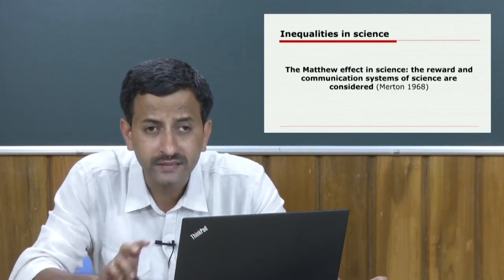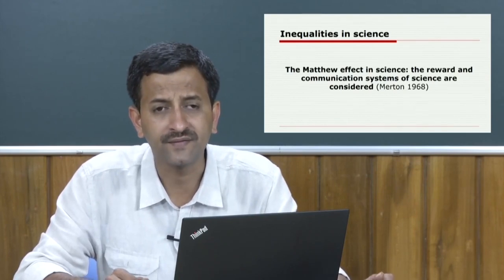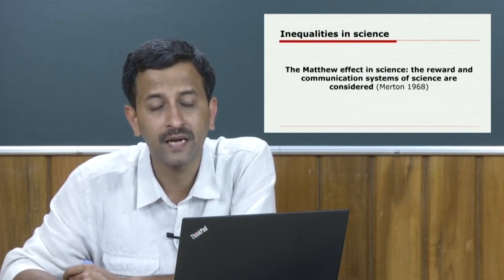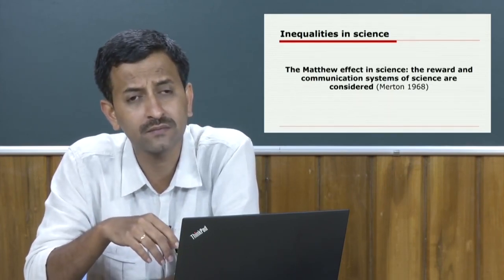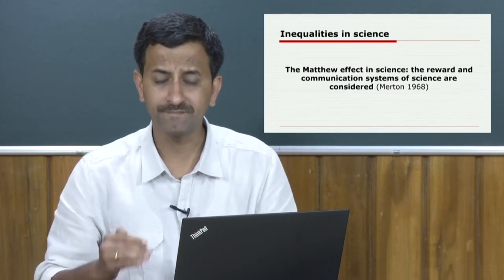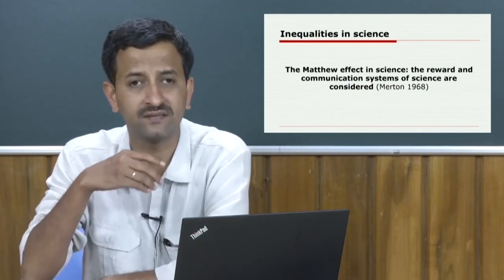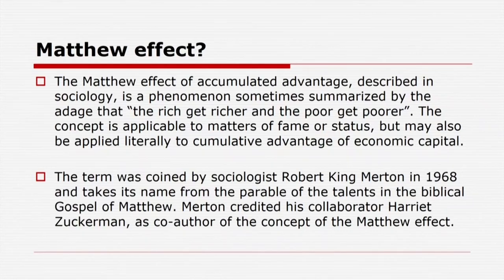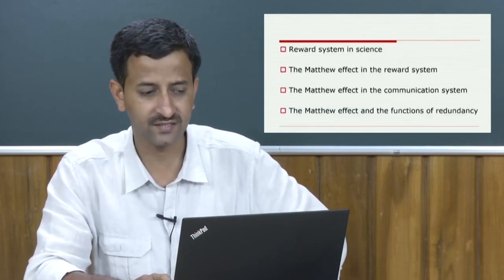Rewards and Recognitions I